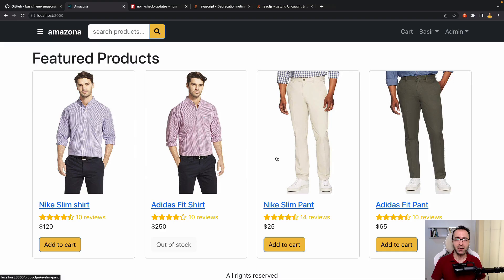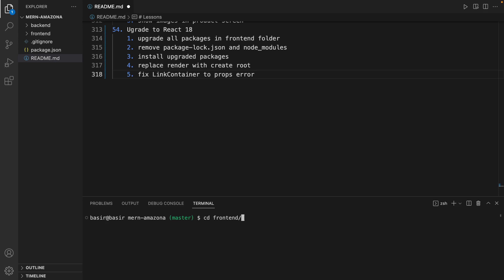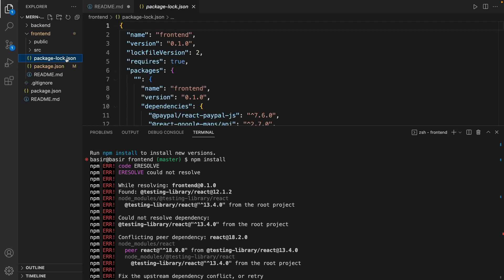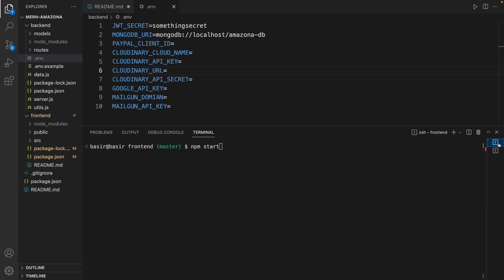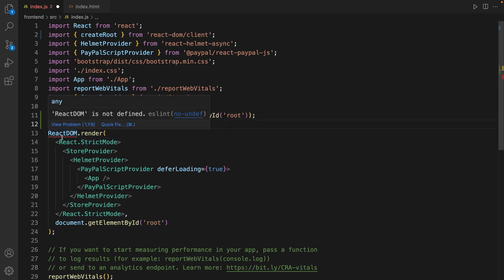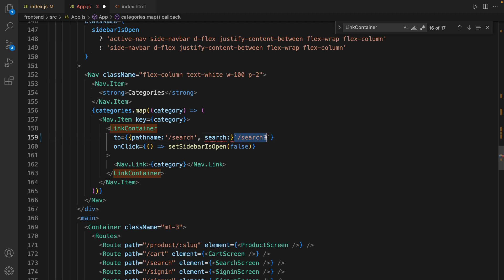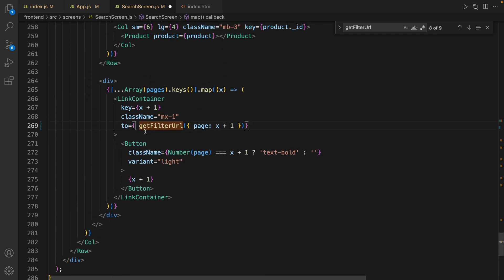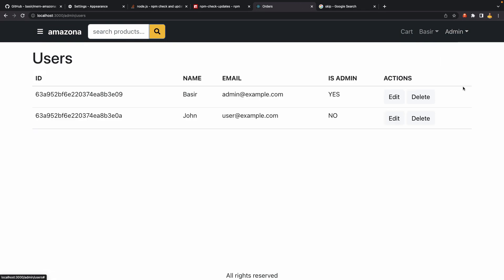Upgrade MERN-Stack ECommerce To React 18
In this tutorial, I teach you how to update all packages in frontend to latest version including react, react-router-dom, and more.

00:00 Introduction
00:01:08 Clone Repo
00:01:40 Update Packages
00:06:02 Change Render Function
00:07:59 Fix LinkContainer Isue
00:12:17 Conclusion